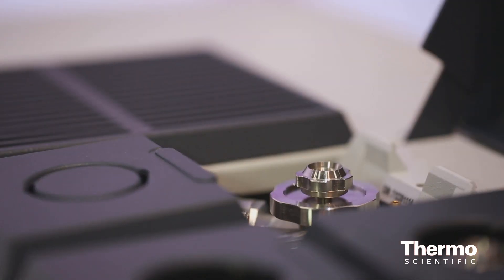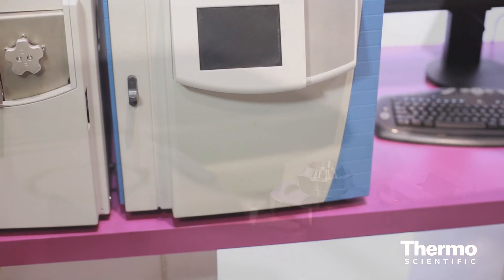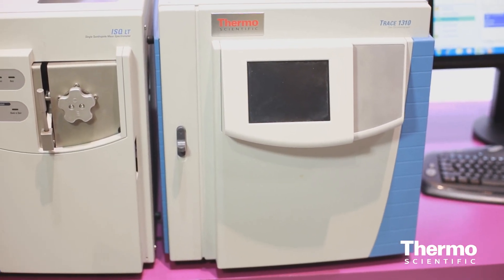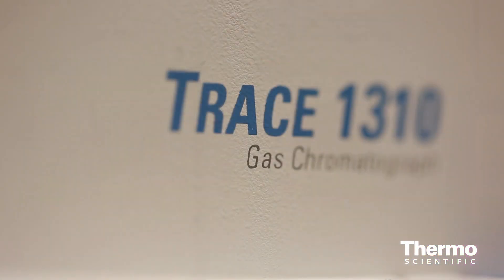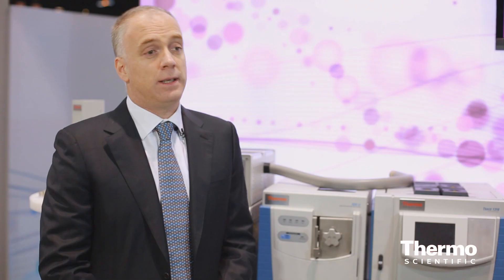Thermo Scientific Instant Connect Helium Saver Module conserves precious gas in the laboratory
Laboratories are feeling the crunch of both the rising cost--and worldwide shortage--of helium. To help them adapt, Thermo Fisher Scientific has unveiled a new module for its Trace 1300 Series Gas Chromatography platform. The Thermo Scientific Instant Connect Helium Saver module helps labs conserve as much as 20 times the amount of helium, compared to unequipped instruments. Massimo Santoro explains its features.